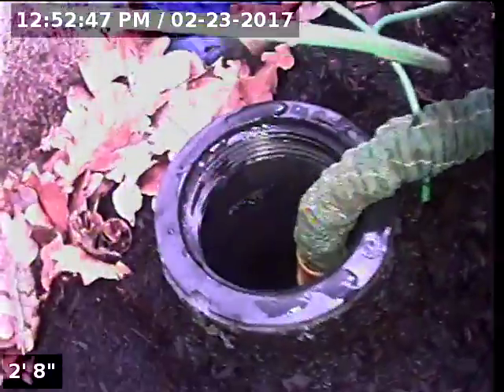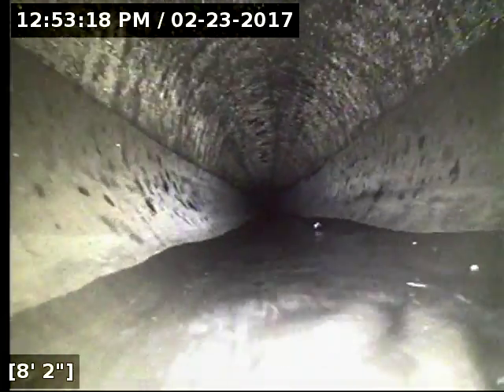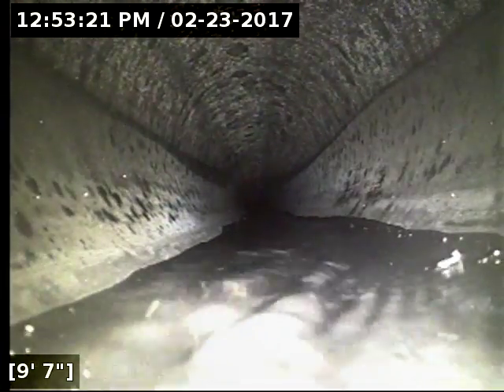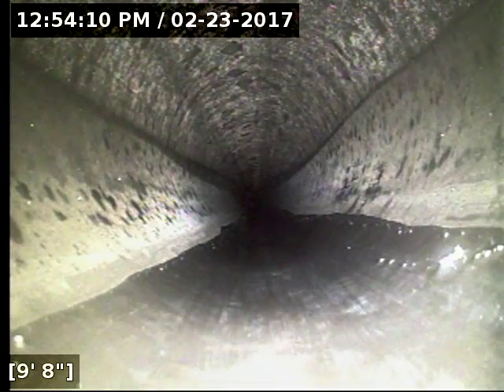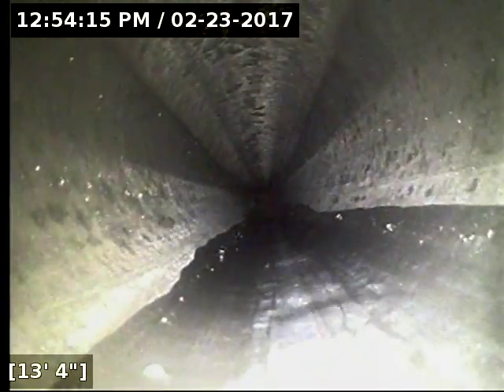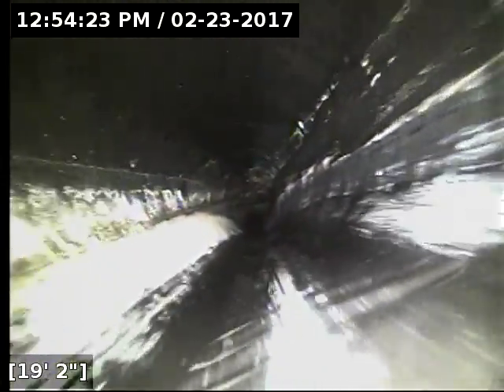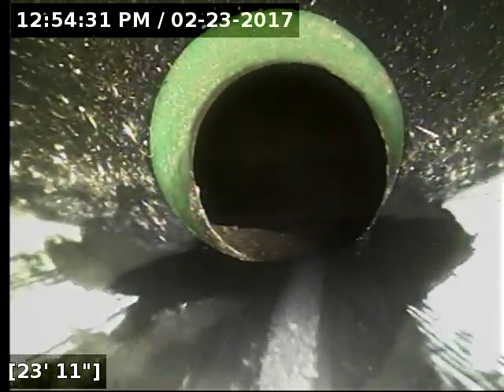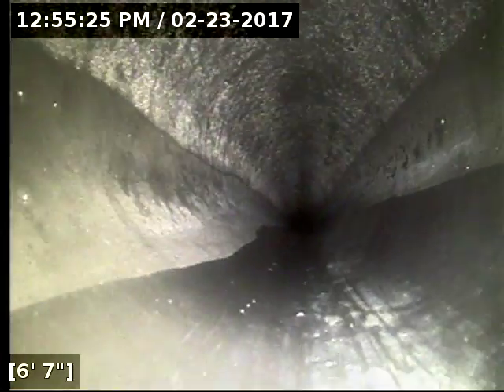60 ne graham st